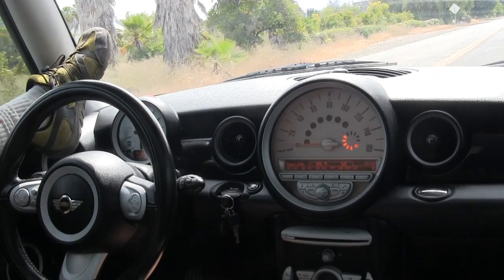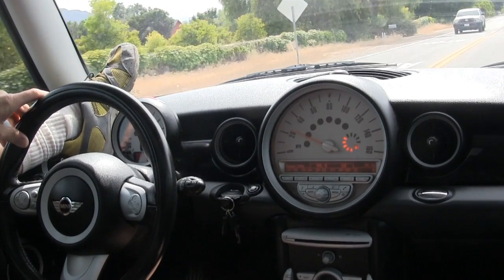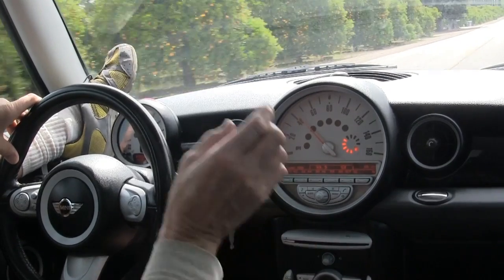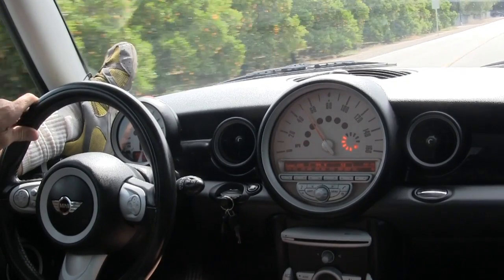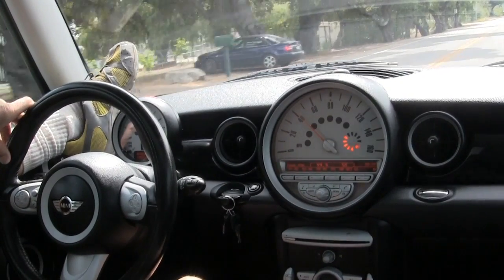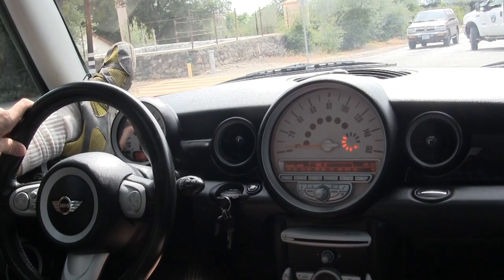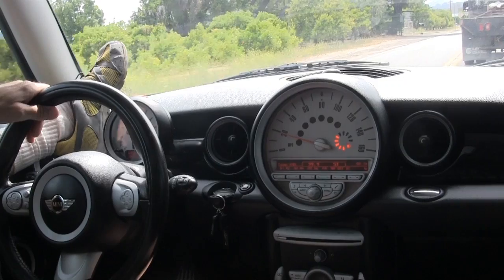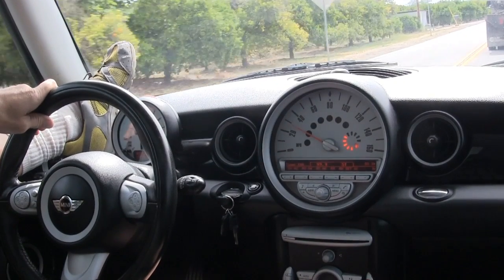Driving a Manual Without the Clutch by Rev-Matching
Greg Your Car Angel shows driving a Mini Cooper without the clutch by rev matching against the engine rpm and the clutch. In case you are broken down and your clutch is for whatever reason not working. You can drive a manual transmission without depressing the clutch.